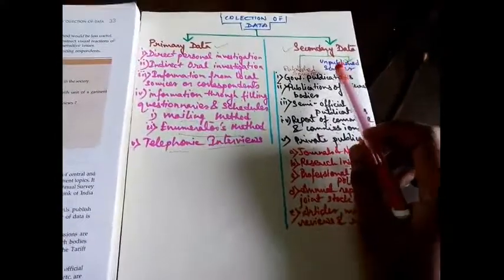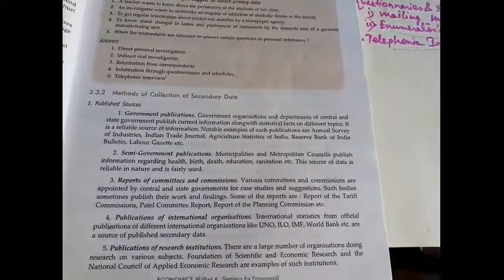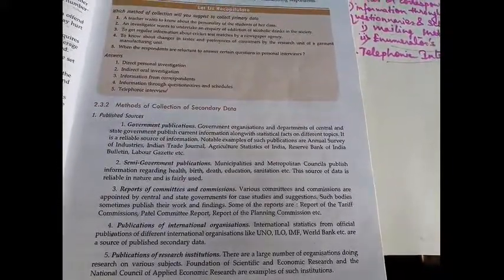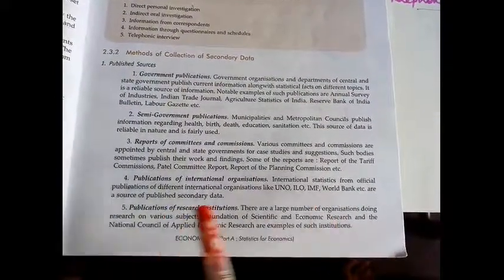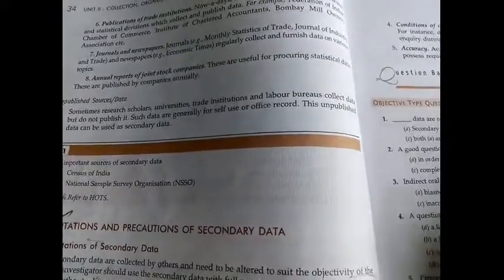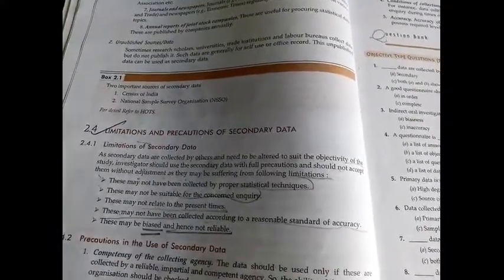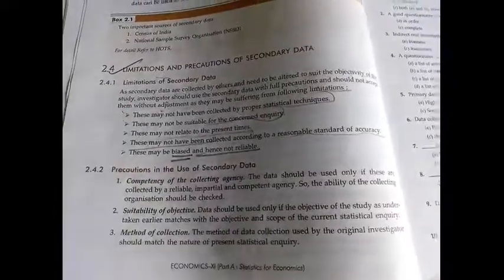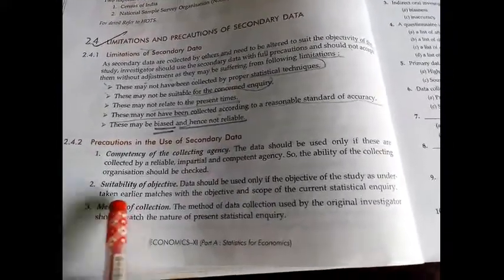Avik Kumar Basak.class-11.ch-Collection of data.sub-Economics(Statistics)